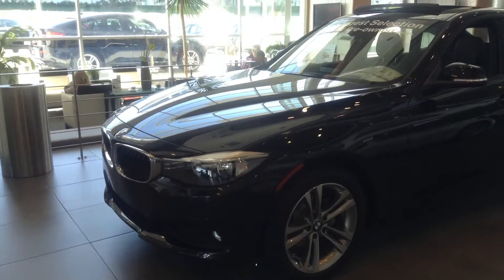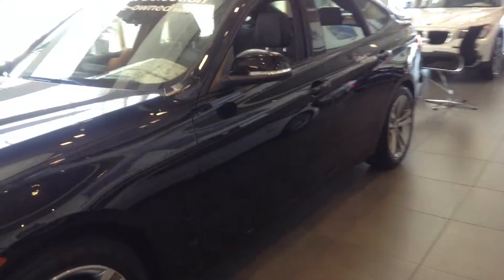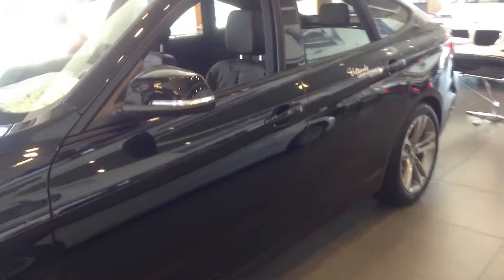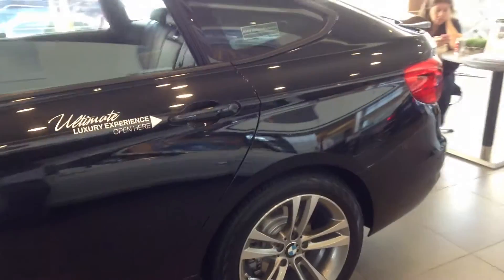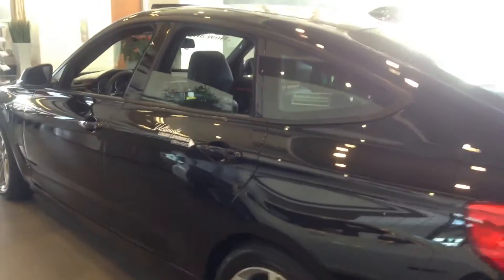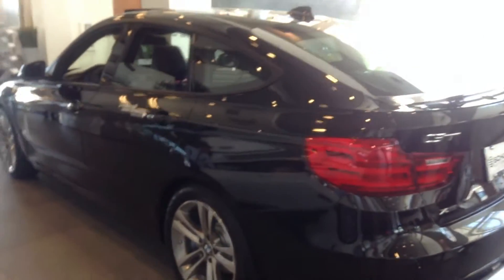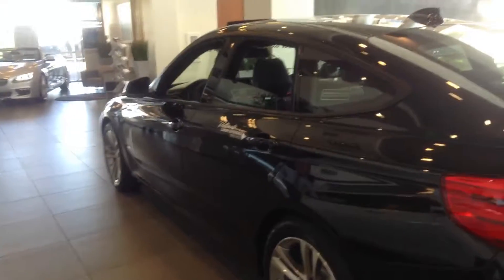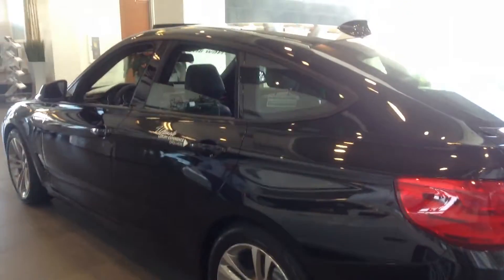2014 BMW 3 series GT-Nick